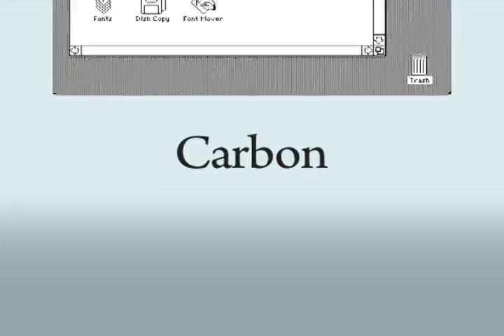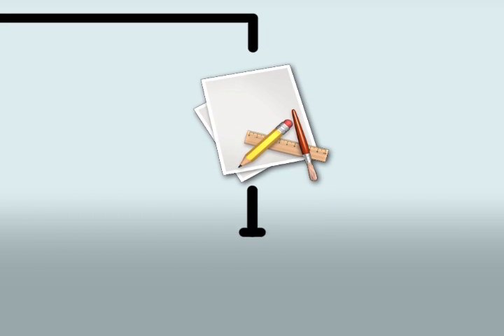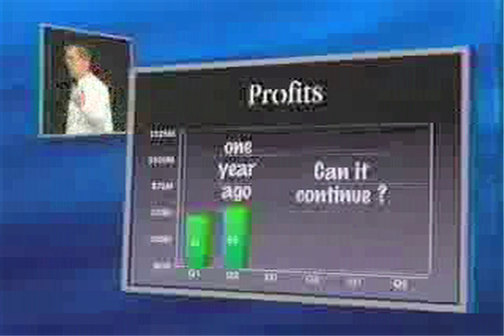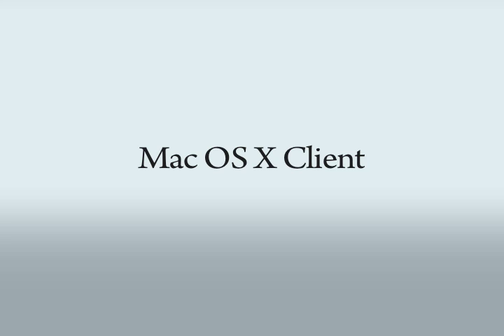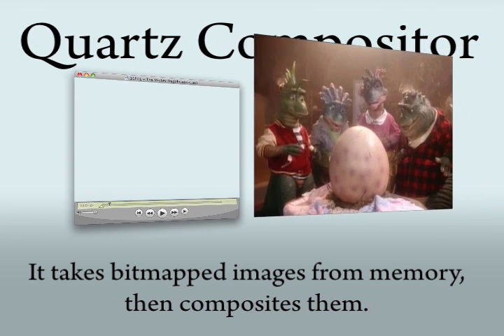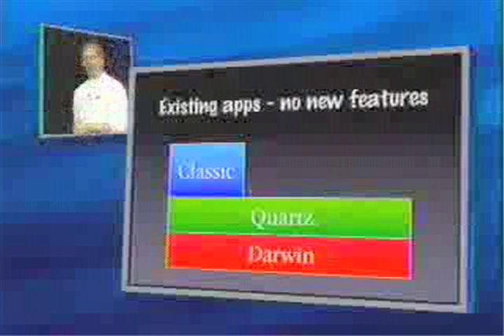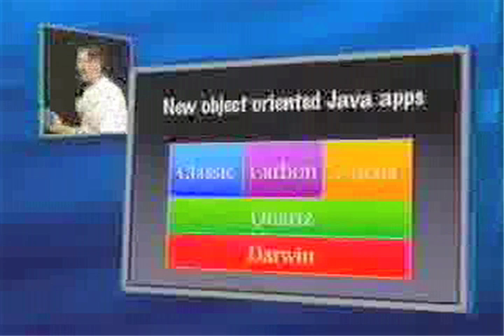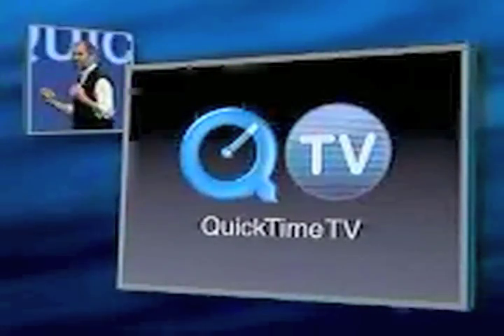History of the Mac OS Part 4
This isn't the most entertaining part of the series, but it does have a lot of information about Apple in 1999 and of their future plans.

Carbon is a main application environment in Mac OS X, a few example programs that are inside it are the Finder, Adobe software, and iTunes (as of Mac OS X 10.5).  Carbon combines much of the old Mac OS API with some new stuff.  Apple has been phasing Carbon out of the UI realm and it is now becoming the standard set of APIs for background and low level tasks.  Cocoa is the primary environment of graphical applications in OS X.

This also starts to explain Apple's new move into the open source market.  The core OS of Rhapsody was redesigned as an open source project known as Darwin, QuckTime Streaming Server was also released as a compiled system on Mac OS X, and as source code for Linux and Windows NT.

HyperCard was a technology that allowed anyone to easily create interactive software without programming skills.  It can be seen similar to what Flash is today.